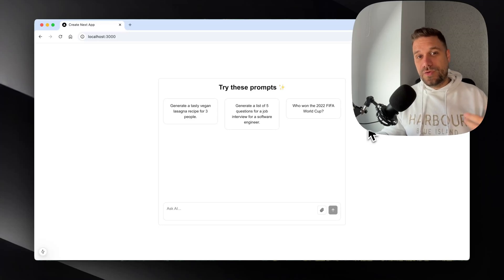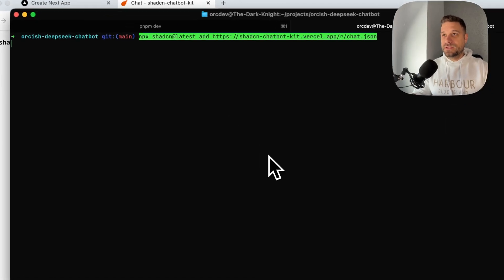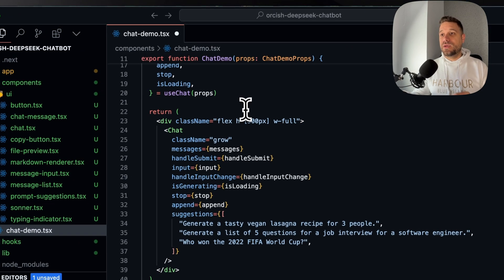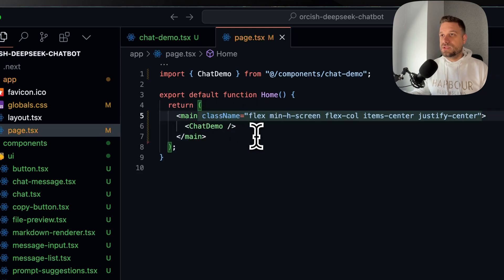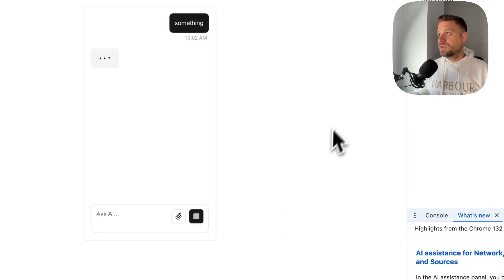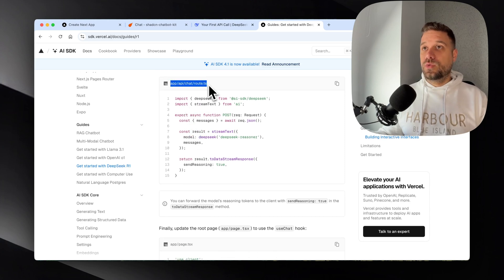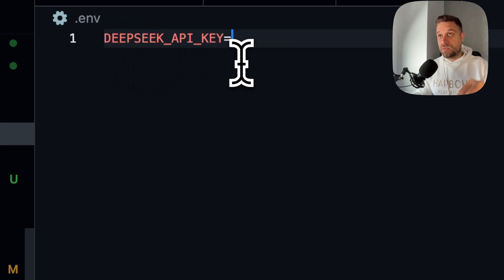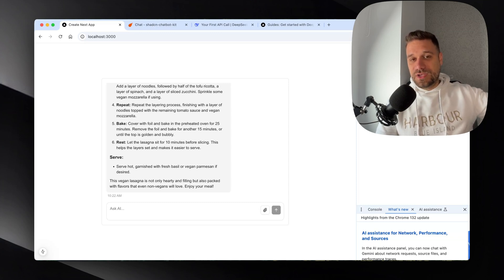How to Build a DeepSeek Chatbot in Next.js 15 (Step by Step)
Learn how to build a DeepSeek chatbot in Next.js 15 with this step-by-step tutorial.